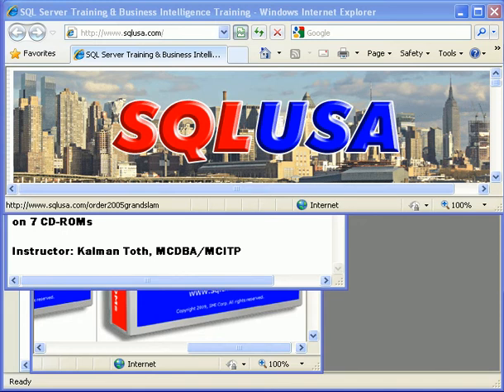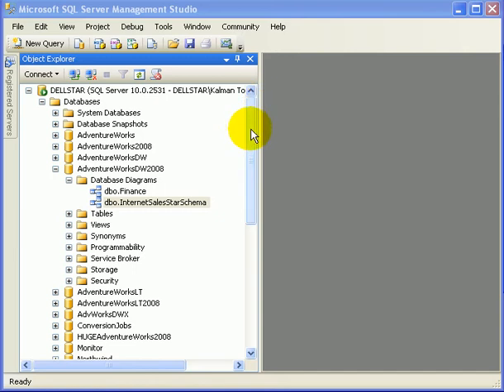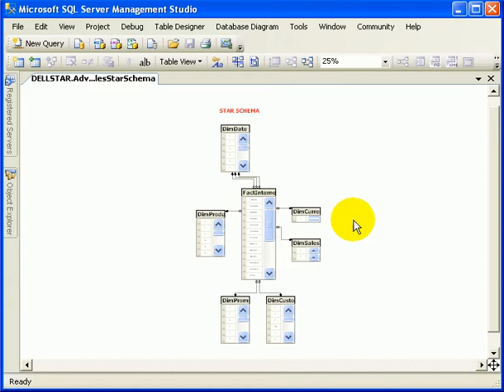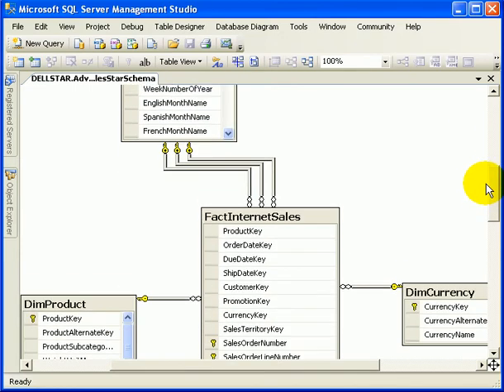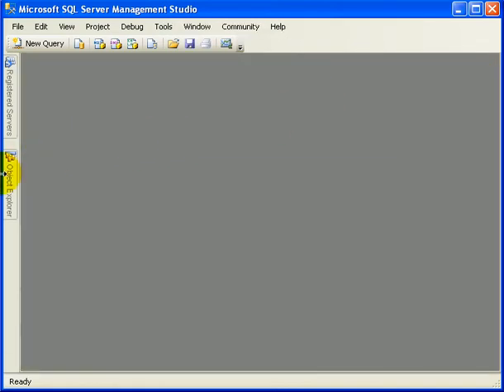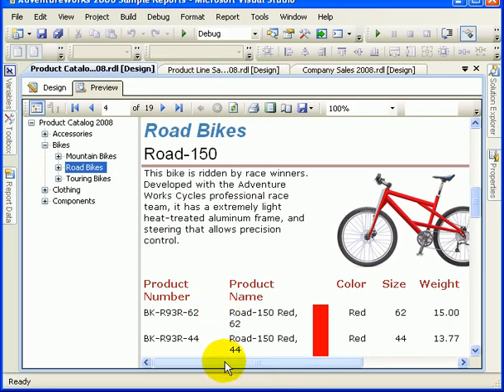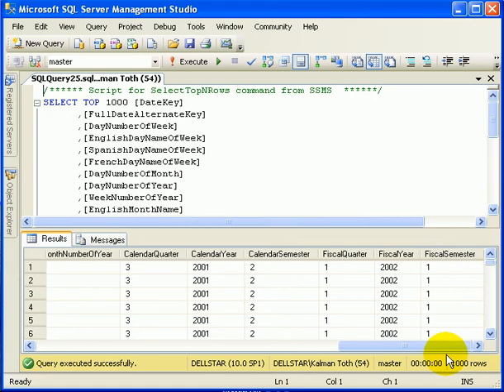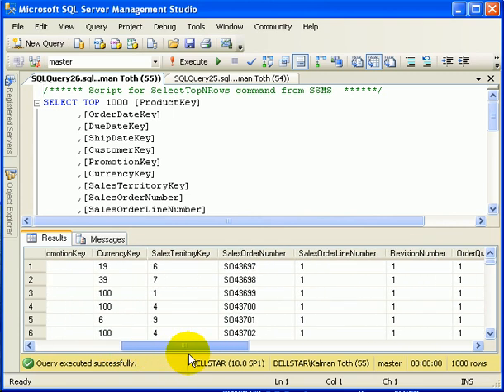Data Warehouse Star Schema - Kalman Toth